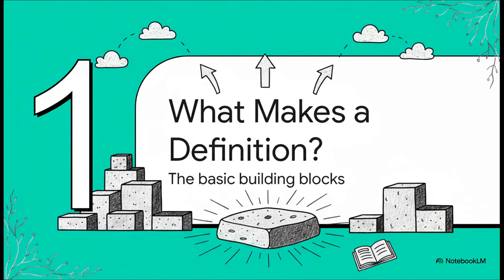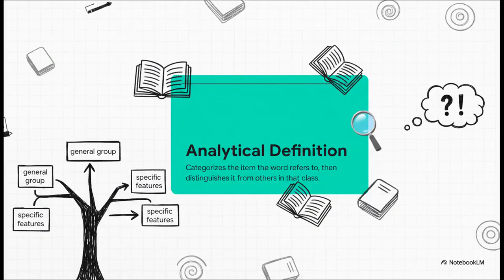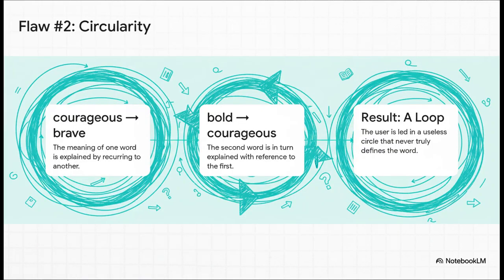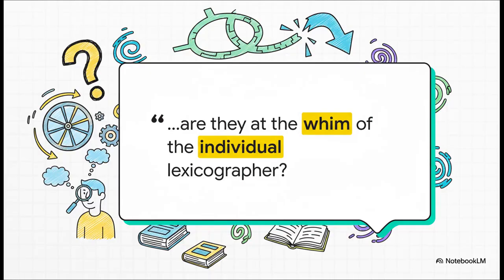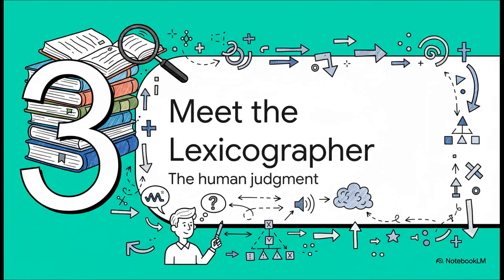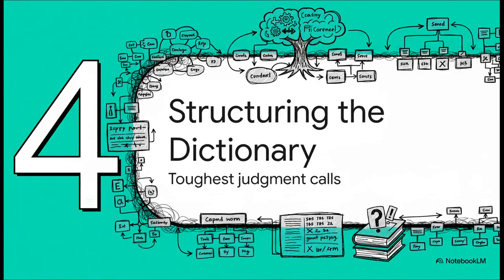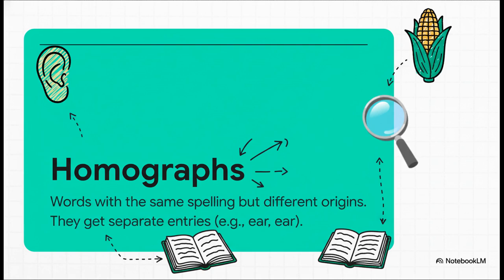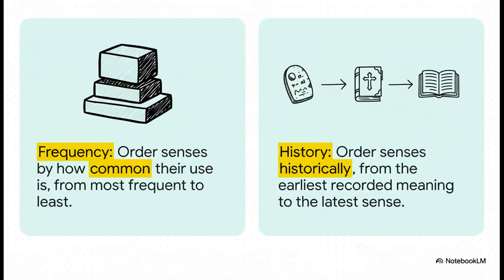Explanation of meaning in dictionaries. Language Corpora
Compulsory reading: Jackson & Ze Amvela - Dictionaries - pp 203-215
Presentation: Dictionary definitions